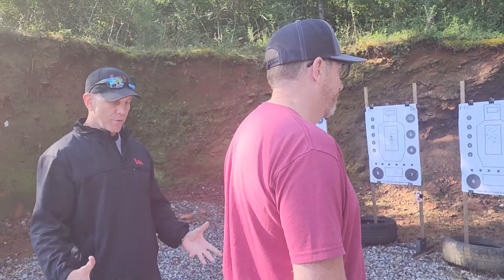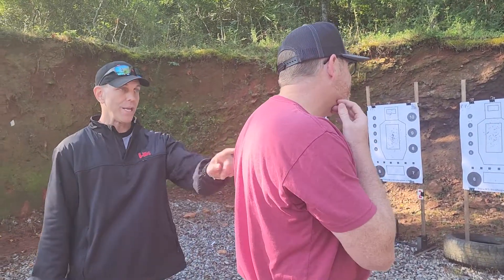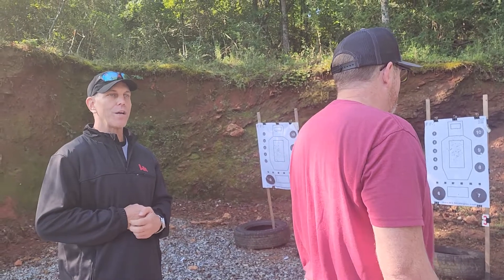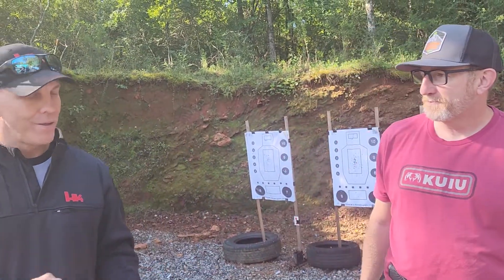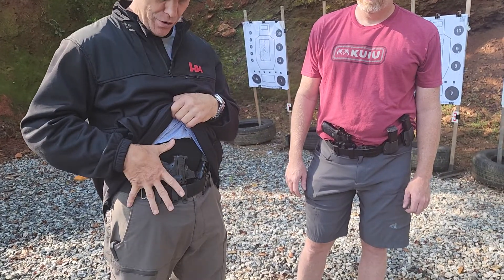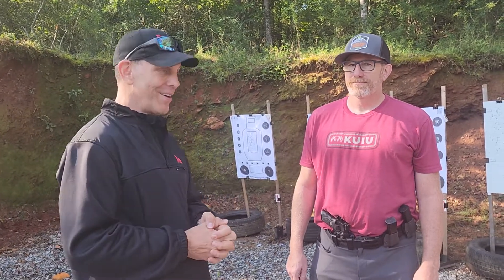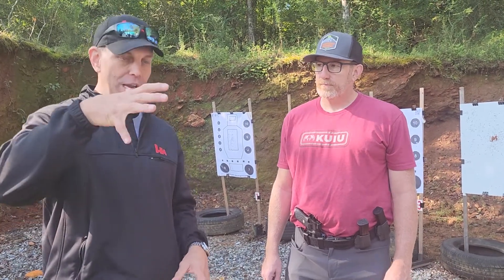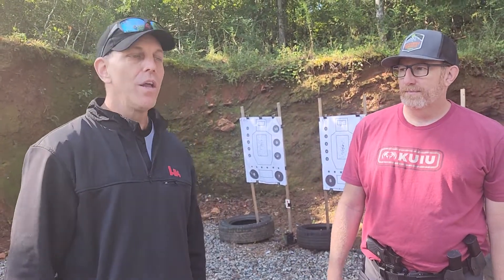Inputs during Performance Mode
DELIBERATE COACHING:

DIAGNOSTIC. PREDICTIVE. ADAPTIVE​

Deliberate Coaching: Diagnostic. Predictive. Adaptive

The Complete Combatant's Certified Deliberate Coaching Instructor program will be 3 challenging days like no other instructor program out there because Brian will be sharing over forty years of coaching and instructor development. This chosen path has given him a unique insight and experience over a broad range of training philosophies.

The art of teaching is a calling to help people become the best versions of themselves. The question is, how do we become the best coaches possible?
Coaching requires a multi-discipline approach applying diagnostic skills, cognitive interviewing, understanding the decisional process, predictive analysis, and adapting to the clients' unique needs.